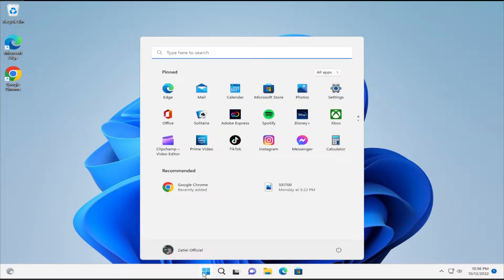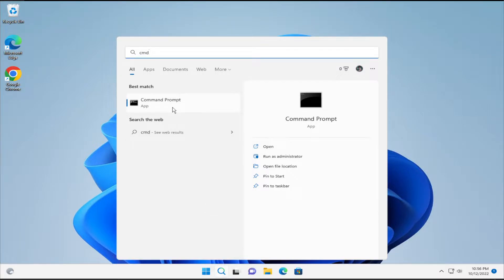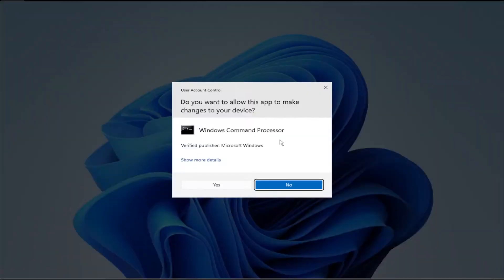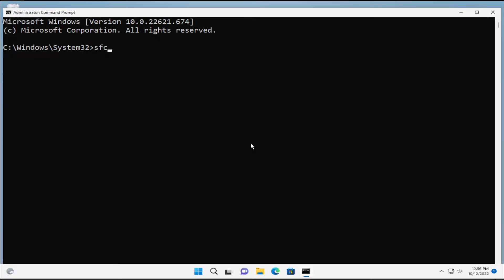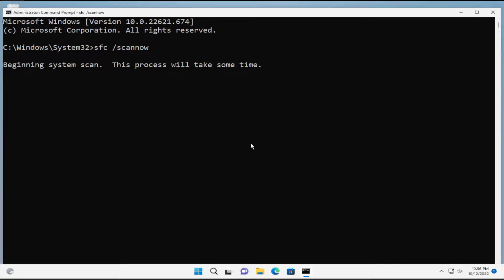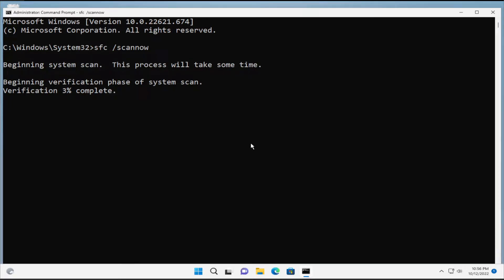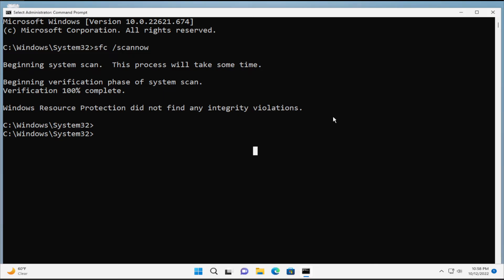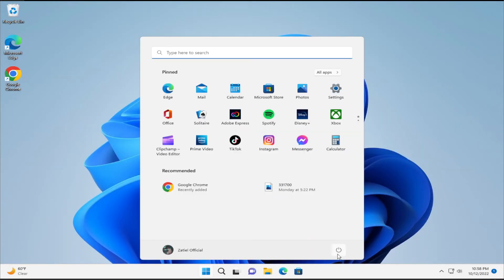Fix OOBEKEYBOARD, OOBELOCAL, OOBEREGION Errors on Windows 11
Fix OOBEKEYBOARD, OOBELOCAL, OOBEREGION Errors on Windows 11/10

Some Windows users when trying to install Windows 11 or Windows 10 in the Virtual Box are encountering an error that says “Something went wrong OOBEKEYBOARD, OOBELOCAL or OOBEREGION“. In this tutorial, we will be talking about ways to fix OOBEKEYBOARD, OOBELOCAL, OOBEREGION errors.

Issues addressed in this tutorial:
oobekeyboard error windows 11
oobekeyboard error
oobekeyboard windows 11
oobekeyboard something went wrong
oobekeyboard error fix
oobekeyboard win11

While installing an OS in the Virtual Machine, users are seeing the following error message during the Out-of-Box Experience setup wizard (OOBE).

You can try again, or skip for now.

OOBEKEYBOARD and OOBEREGION